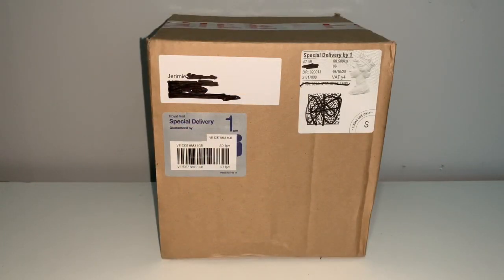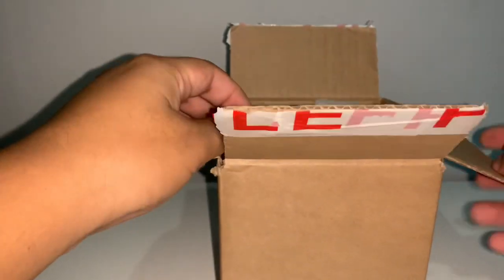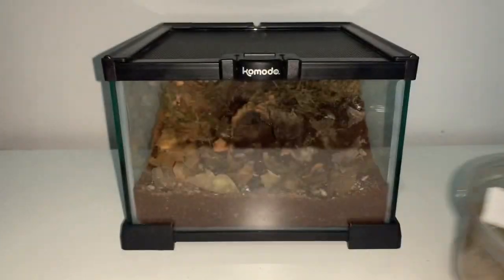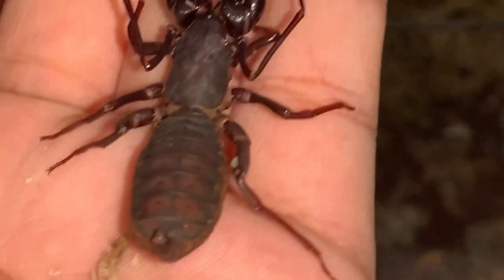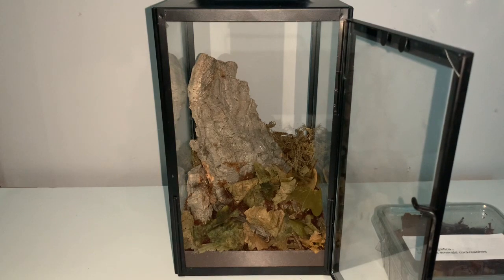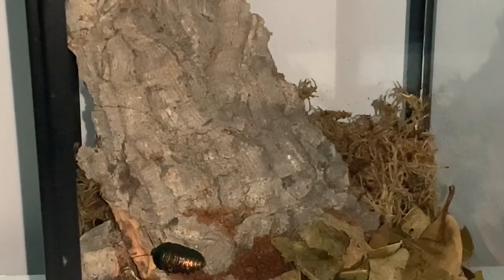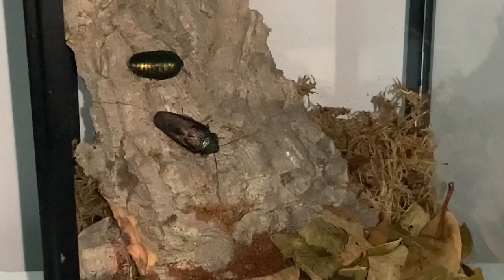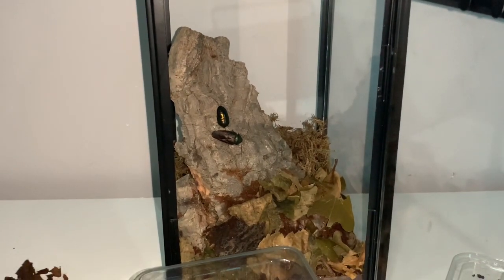Venomous Visions UNBOXING and REHOUSING!!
Hey guys!

In today’s video I will be doing my first unboxing from Venomous Visions! Some awesome species will be seen in today’s video and be sure to watch the entire video to see them as well as the enclosures I’ve set up as I’m quite proud of them!